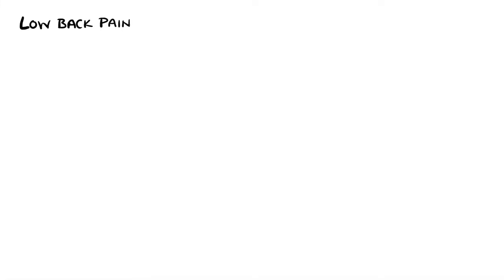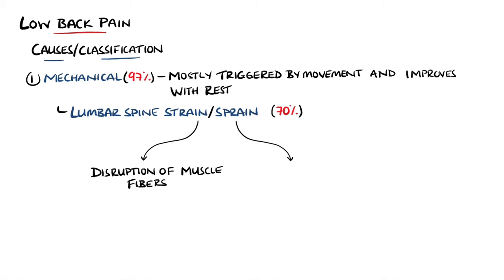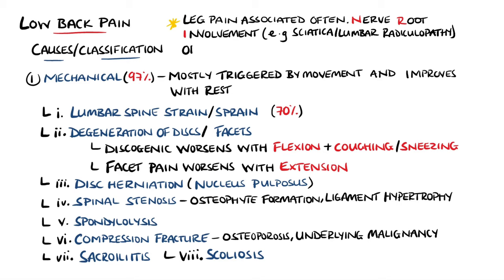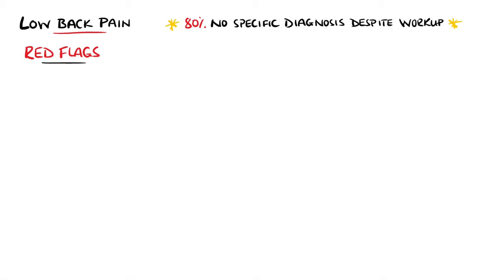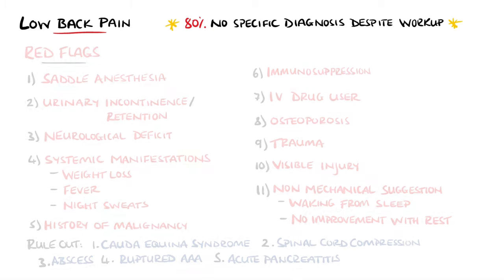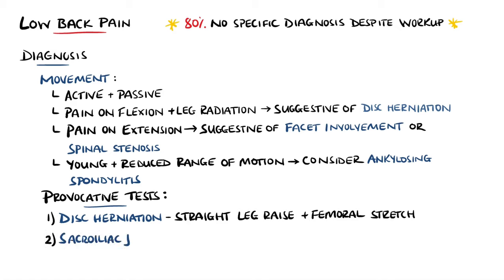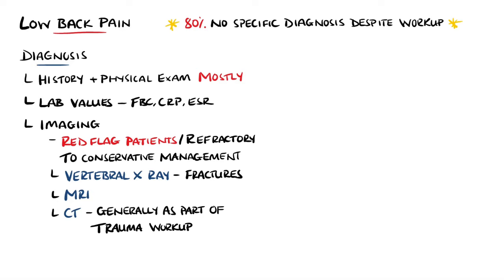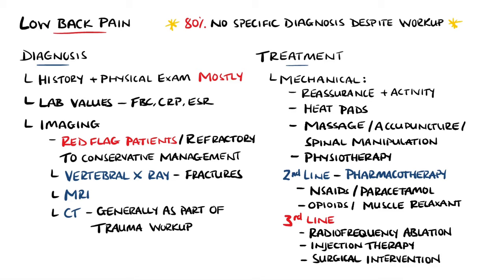Low Back Pain Explained (Including Red Flags)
Low back pain is an extremely common complain, in this video we go through the main causes of low back pain, including low back pain red flag symptoms, as well as what to look for in the physical exam and diagnosis. We also look at treatment options for the commonest low back pain causes.

Video Timestamps:
0:00 Low Back Pain Epidemiology
0:43 Low Back Pain Causes / Classification  - Mechanical Low Back Pain
2:43 Low Back Pain Causes - Referred Low Back Pain
3:12 Low Back Pain Causes - Systemic Causes of Low Back Pain
3:44 Low Back Pain Red Flag Symptoms
5:17 Low Back Pain Diagnosis - History + Physical Exam
7:13 Diagnosis of Low Back Pain - Lab Values and Imaging
7:56 Treatment of Low Back Pain / Low Back Pain Treatment

USEFUL STUFF FOR STUDENTS:
1) FREE Amazon Prime 6 Months for Students
2) Pocket Cards: Lab Values / References / ECG / History Taking (Cheatsheets for rotations!):
3) Suture Practice Kit: US UK